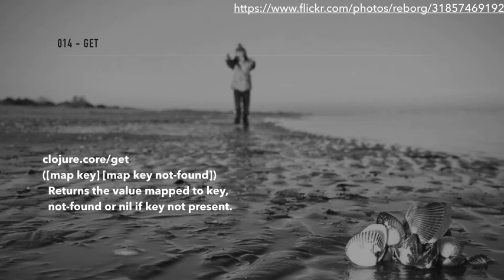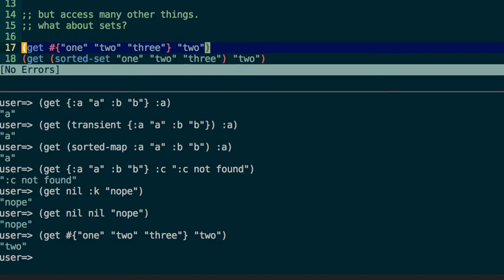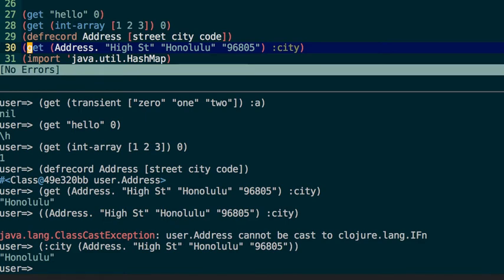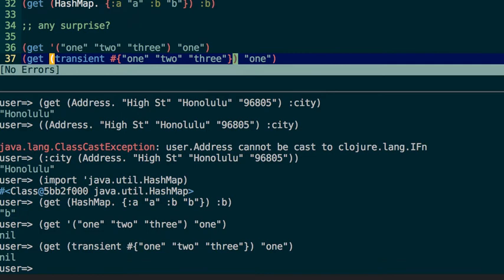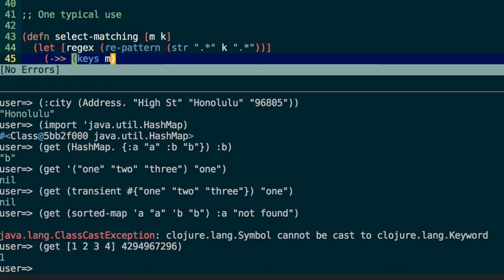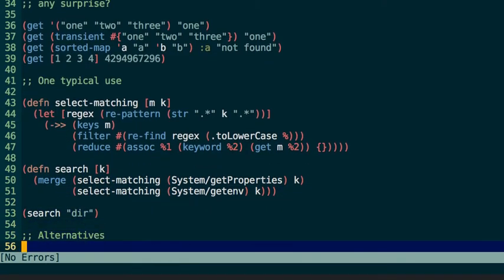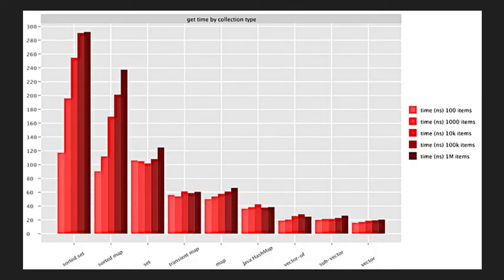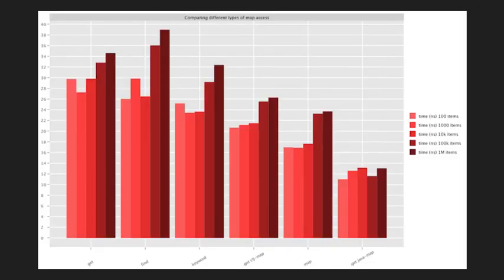014 clojure pills get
The "get" function from the Clojure standard library. When to use it? Does it work on all data structures? How does compare to other ways to access maps?